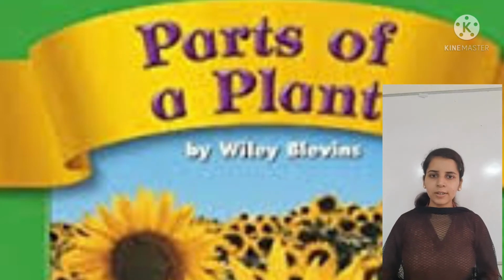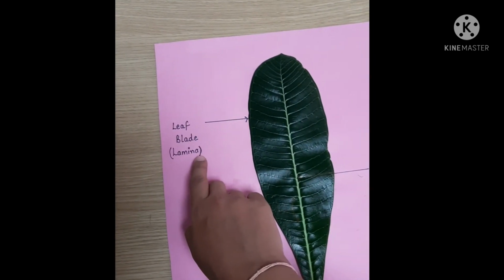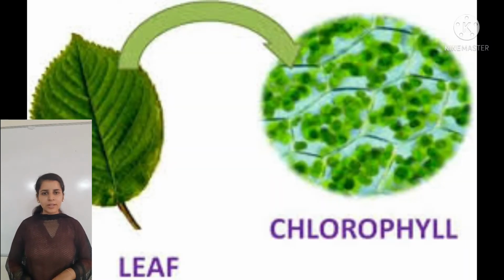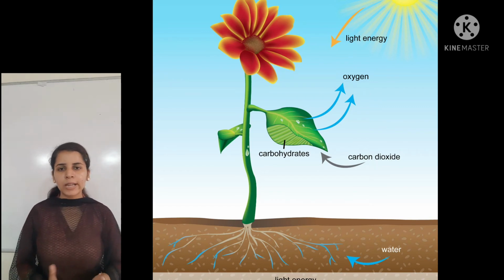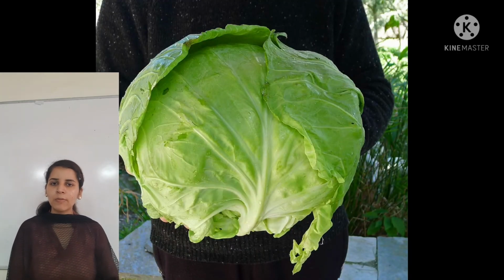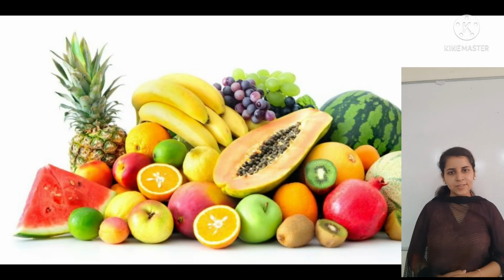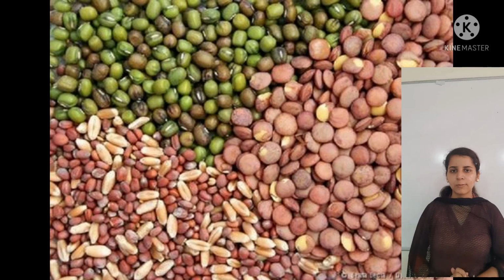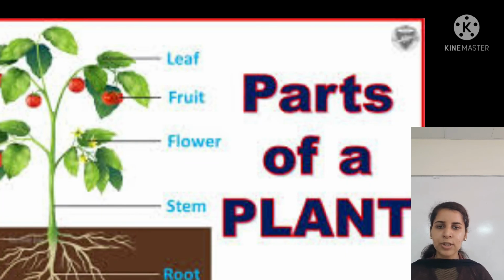Parts of a plant-2(Ch-6)